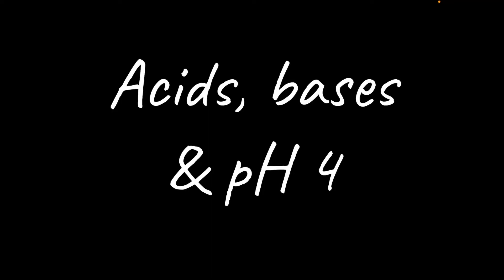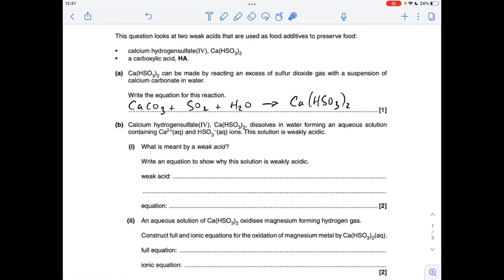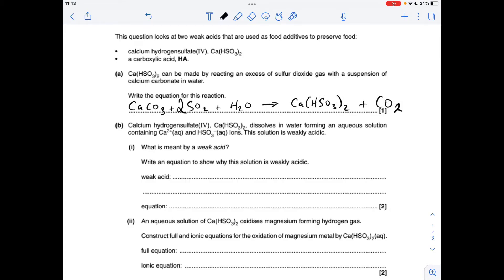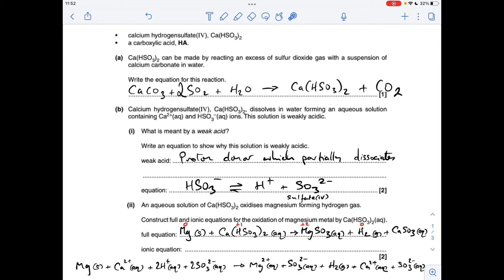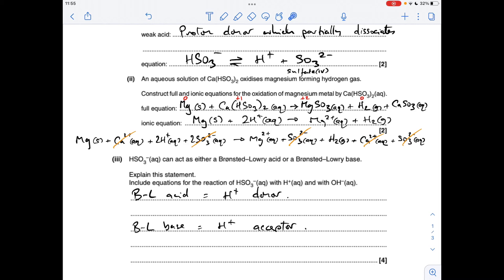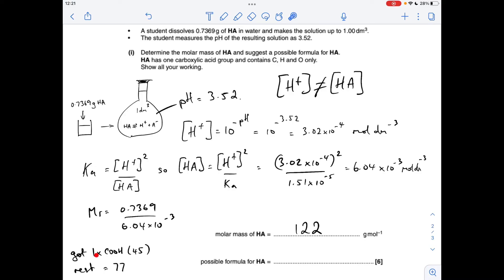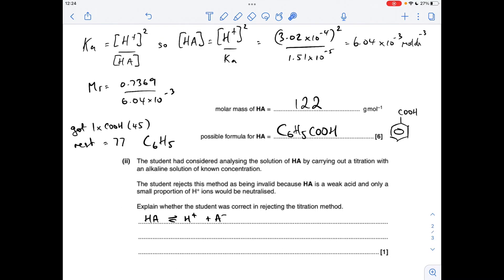A LEVEL CHEMISTRY EXAM QUESTION WALKTHROUGH - ACIDS, BASES & pH 4 - 😬🤮💩